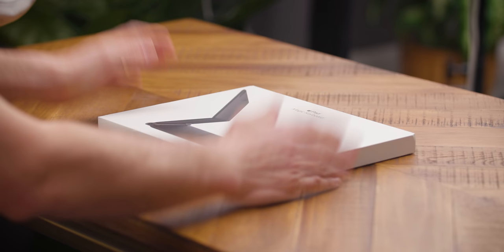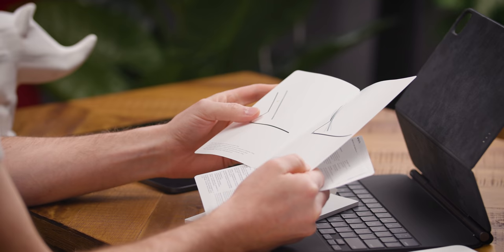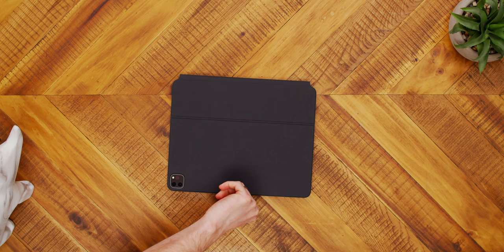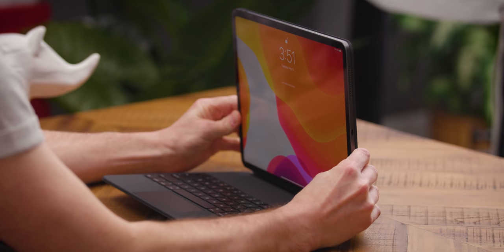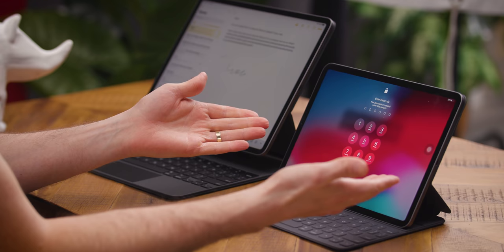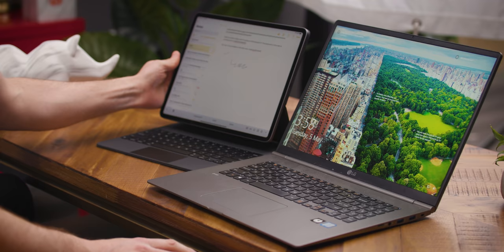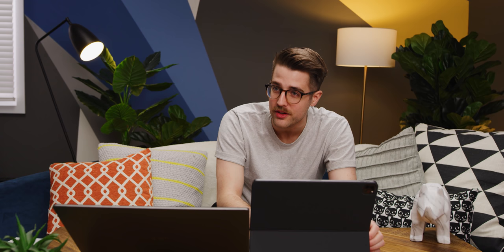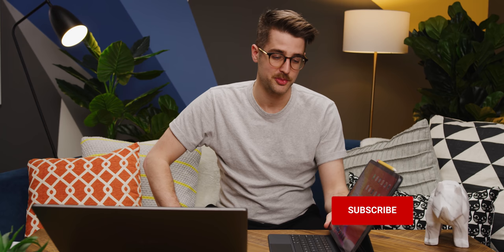Check out my new Apple Laptop! - iPad Pro Magic Keyboard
We've said it repeatedly how the iPad Pro is closer to being viewed as an actual full laptop, but with this, is it that crazy to think it's true???

Buy iPad Pro Magic Keyboard
On Amazon (Paid Link)
On BHPhoto (Paid Link)

Buy iPad Pro
On NewEgg (Paid Link)

Buy LG Gram 17 Laptop